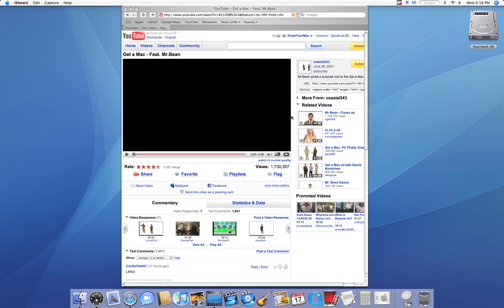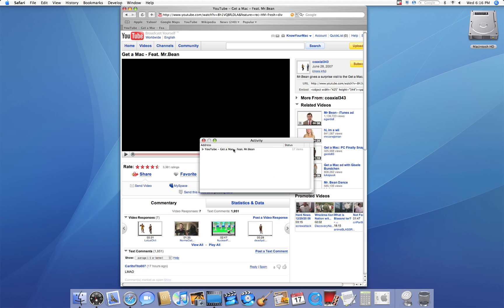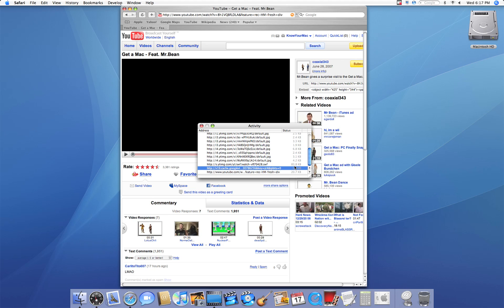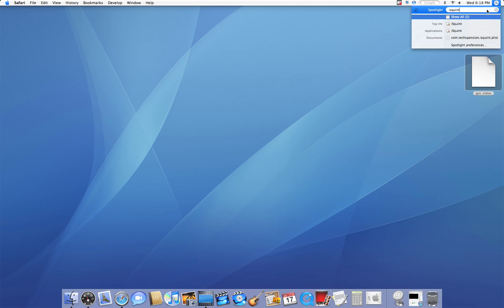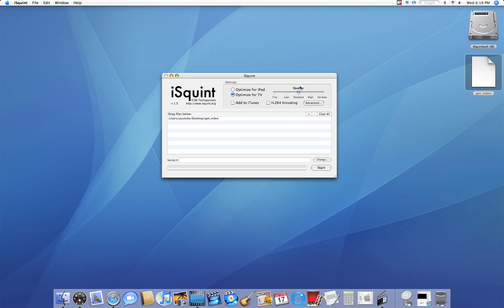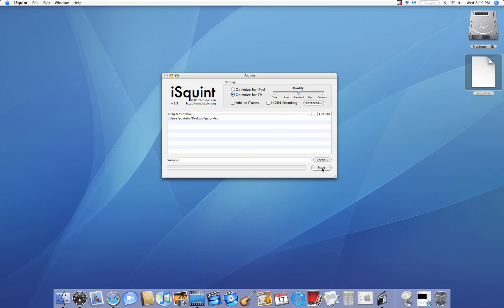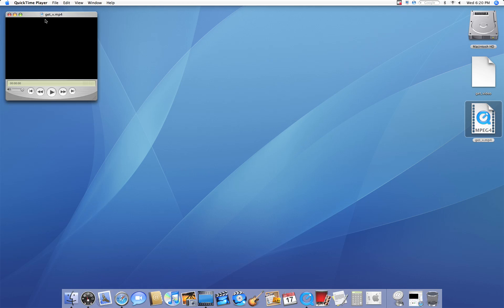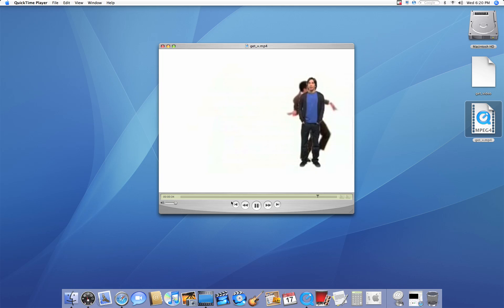Download YouTube Videos on a Mac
Shows how to download any YouTube video without having to go to an external web site and enter a link.  For use with Mac OSX 10.2 or above.